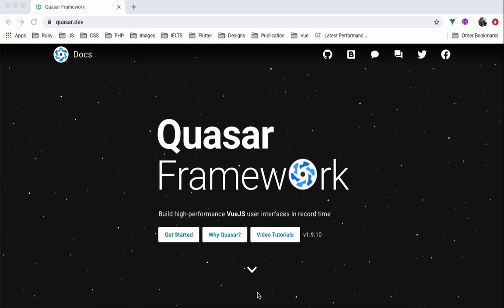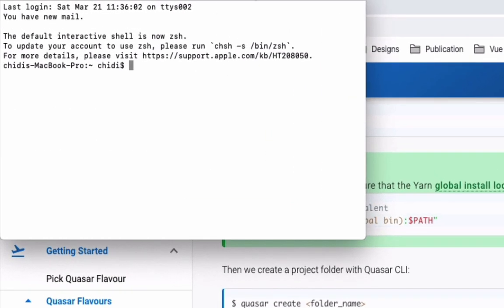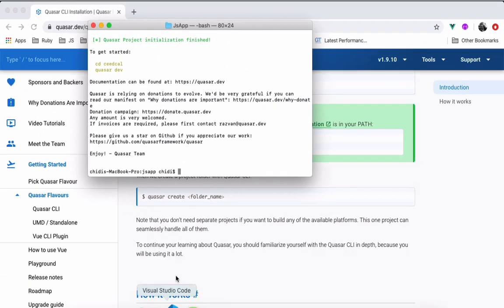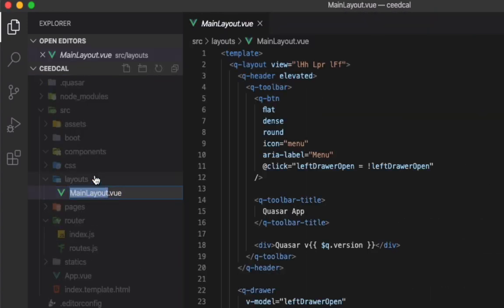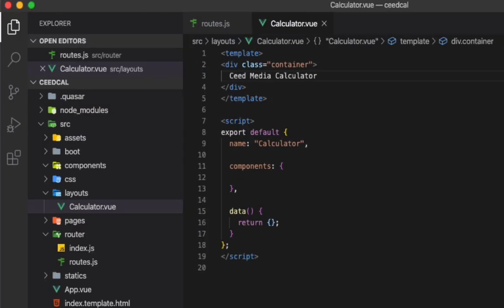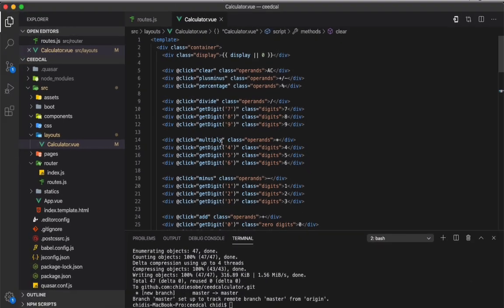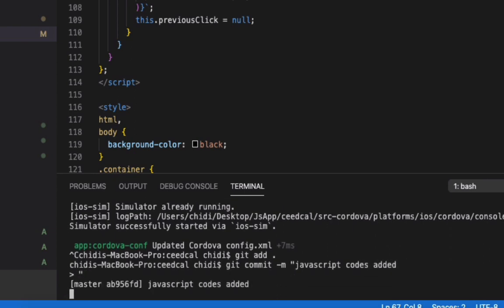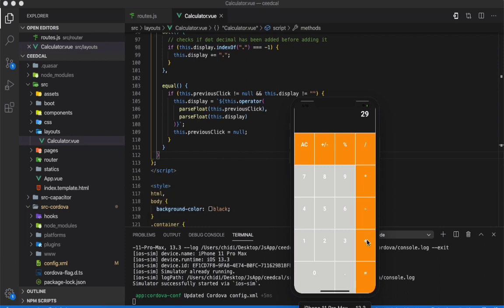A simple mobile calculator in Vue JS using Quasar Framework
We design a simple mobile calculator modelled after the default Mac OS calculator using Vue JS and Quasar Framework.

This tutorial is aimed at showcasing the possibilities of the Quasar framework.